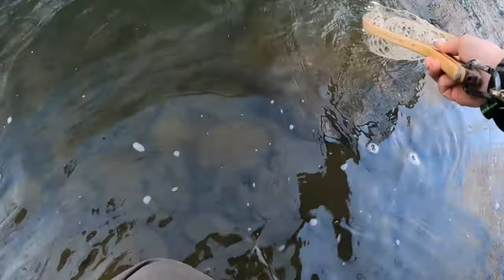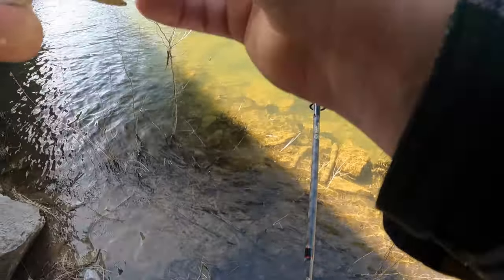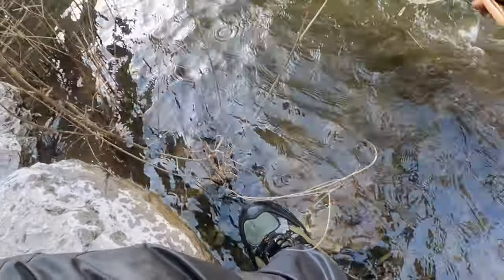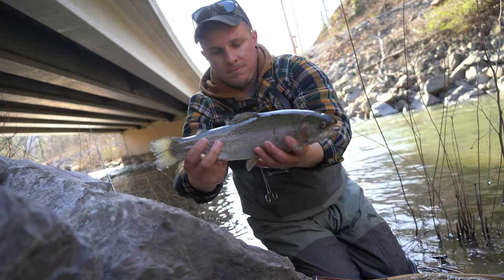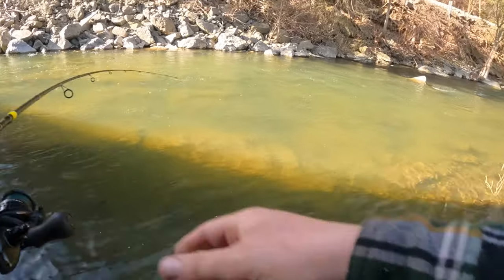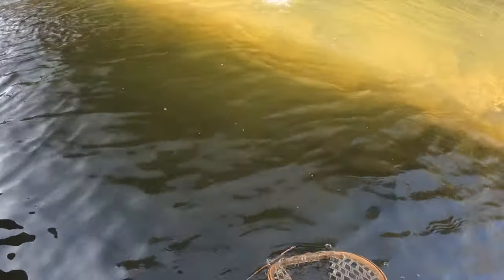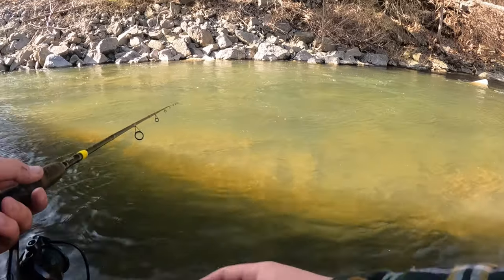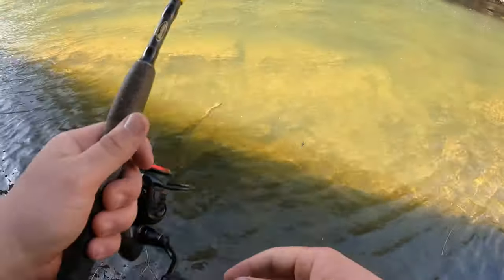Opening Day Of Pennsylvania Trout Season 2021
Ahh opening day of Pennsylvania trout season. It always is something I look forward to. This year for the opening day I went out to blacklog creek. And to be honest it wasn’t a very productive opening day of trout season for me. Only landing 5 fish in a 3 hour period and fishing over a mile of creek. But that’s fishing for you. I’ve always loved the opening day of trout as it begins fishing season off. Thankfully tho I have moved on from stocked trout for the most part as I have fallen in love with wild trout fishing.